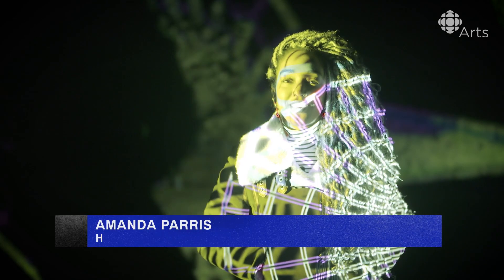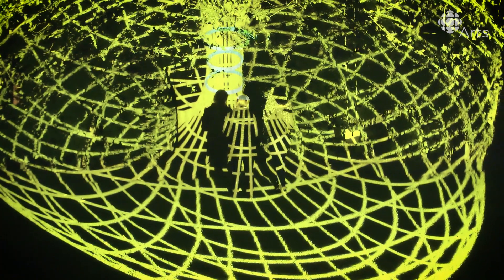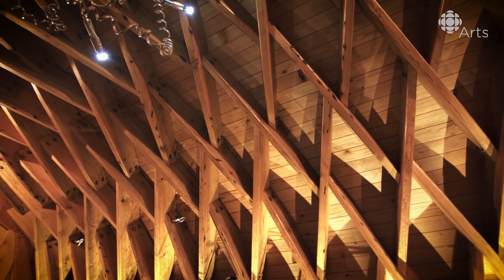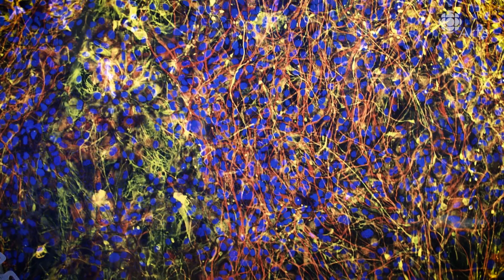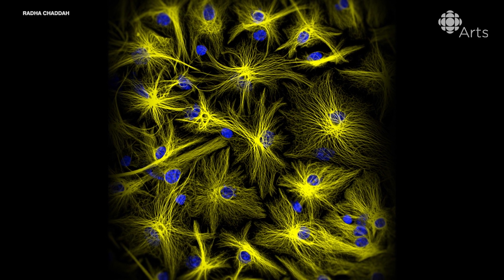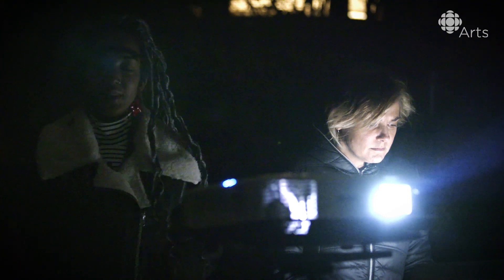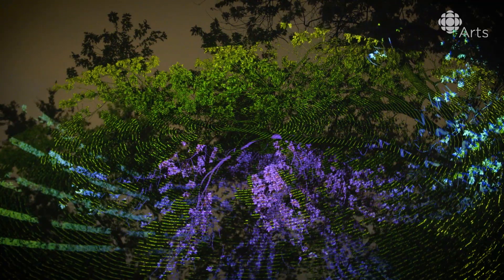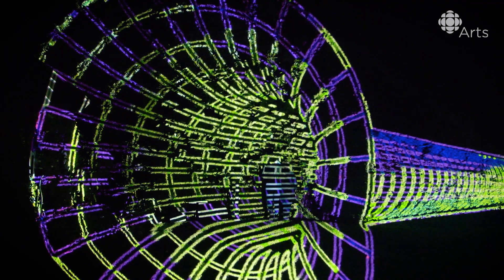This artist makes mind-blowing images with brainwaves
Amanda Parris visited Radha Chaddah in her Toronto studio to learn more about her scientific art. Here’s how she described her interest in Chaddah’s work:

My intellectual interest in biology ended in grade 11, and since then, I haven’t thought very much about the trillions of cells that make up a human body. However, since meeting Toronto-based artist Radha Chaddah, cells have been front and centre in my mind. Cells and brain waves and electromagnetic energy. I haven’t thought this much about biology since Bill Nye dominated my after-school hours.

Radha is a rare combination: she is both a light artist and a scientist. After going to school for a degree in film and art history, she went back for a master’s in human biology. Her days are often spent working in a microscopy lab at the University of Toronto, and at night, she’s creating art at her studio. That work varies in form, from photographic captures to larger-than-life public light installations that re-animate nature in magical ways. But just like her life, the content of each piece always exists at the intersection of science and art.